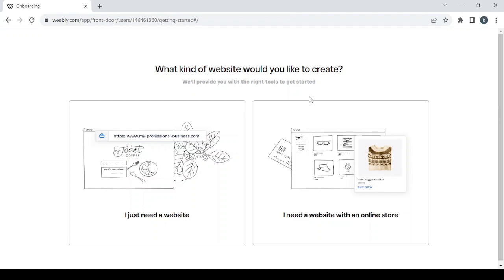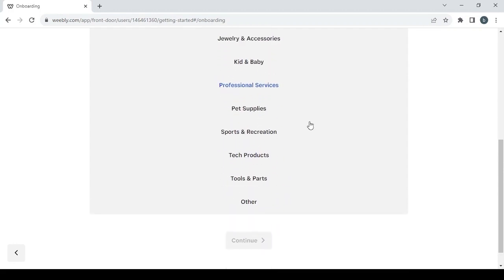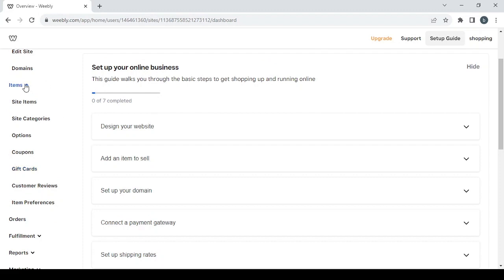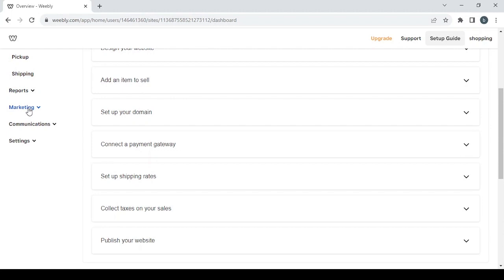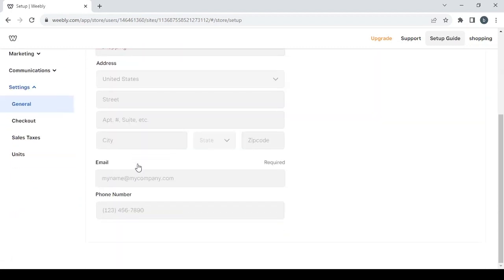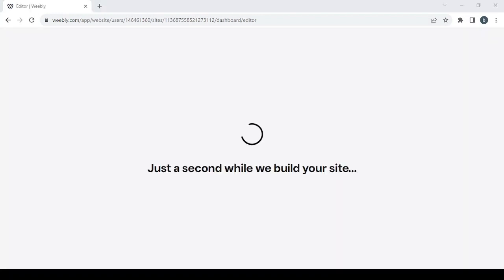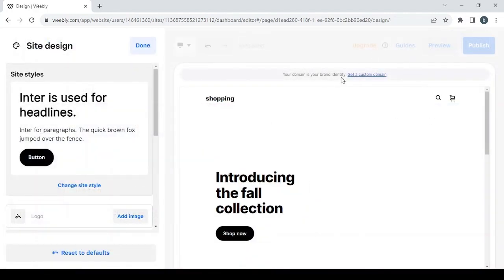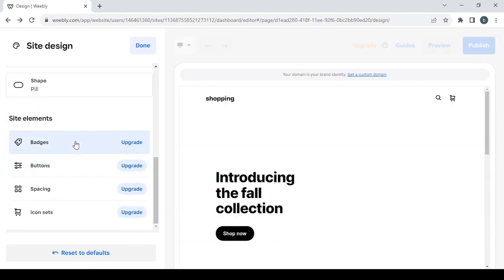How To Create a Professional Travel Accessories Ecommerce Website Store on Weebly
in this video we discuss :

Elevate travel experiences and cater to globetrotters by launching a dynamic online store on Weebly focused on travel accessories. This guide will walk you through the process of building a user-friendly website, showcasing a diverse range of essential travel gear, accessories, and on-the-go essentials. From curating visually captivating displays to providing seamless purchase options, this tutorial covers essential steps to create a convenient and efficient shopping experience. Whether you're a travel enthusiast, an adventurer, or an entrepreneur in the travel industry, this guide empowers you to offer products that enhance convenience and comfort during journeys, connecting with individuals seeking practical and stylish travel solutions. Get ready to become a trusted source for jetsetters, providing accessories that optimize travel experiences and cater to wanderlust through your Weebly store.